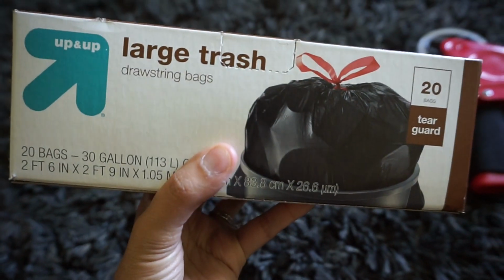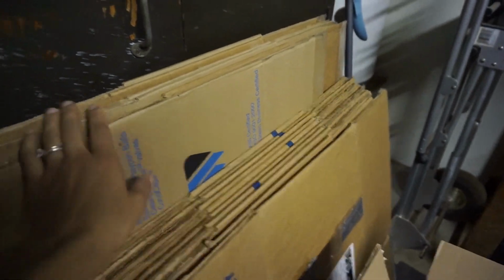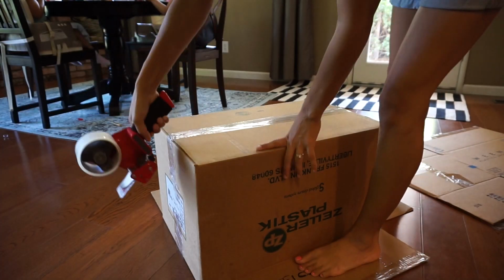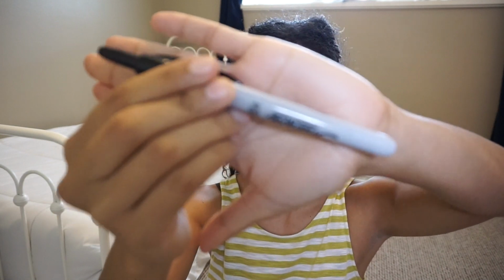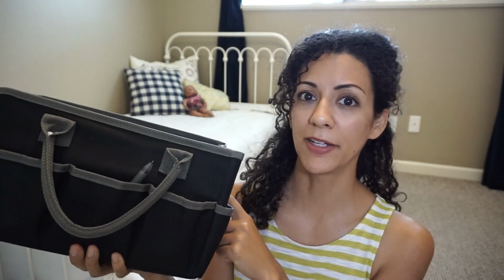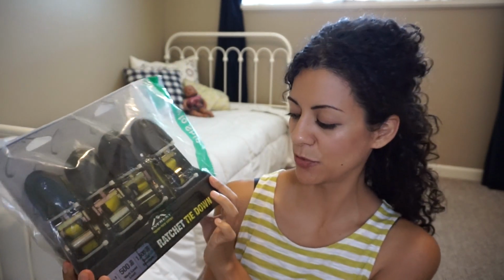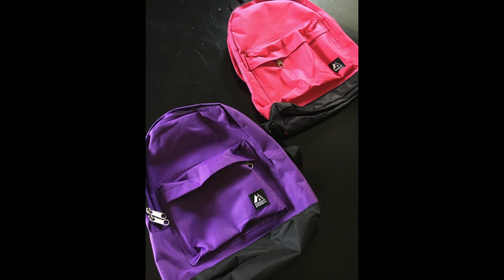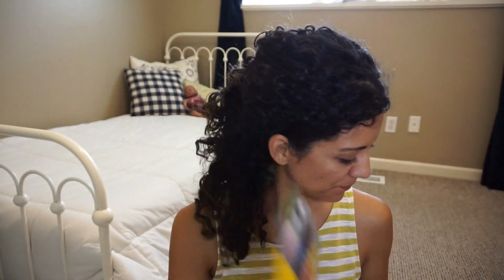Moving Haul: Packing up & Flying out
Spending money on packing isn't fun but it's a necessary expense for peace of mind. Move your stuff to your new home with ease and hope it arrives in one piece with with some of these materials featured in this moving haul.

Here are some of the links to the items mentioned.

Clear tape (new)
Masking tape for labels (new)
Tape dispenser (had)
Sharpies (new)
Caddy (had): Michaels about $5
Box cutters (had)
Bubble Wrap (new)
Packing paper (new)
Ratchet straps (new)
Mattress covers (new)

Headphones (had)
Splitter (had)

If you are moving locally I think you can skip many of the items but a good box is priceless no matter how far and near you are moving.

✔ Ibotta app: $10 added to your refund account when you redeem your first rebate

✔ EBATES: Get $10 added to your quarterly rebate check upon your first purchase using this

ABOUT ME:
I'm a stay at home mom to two girls ages 3 and 2. I like to laugh, read, keep a clutter free home and live on a budget. And seek adventure!